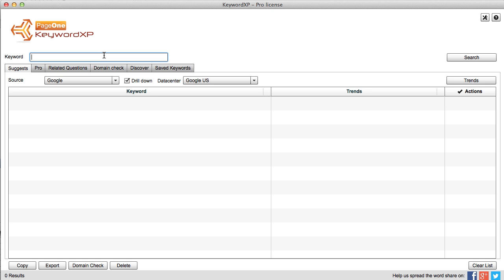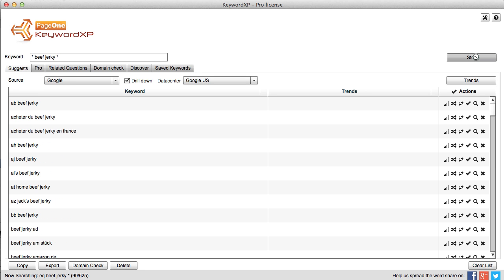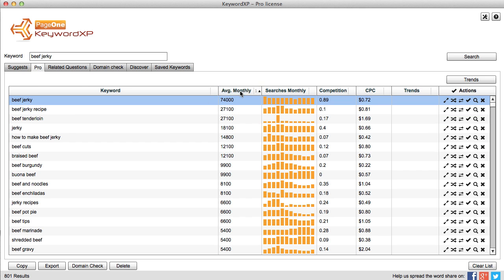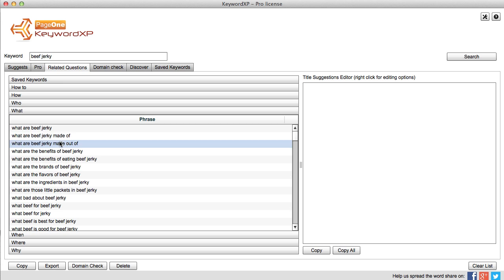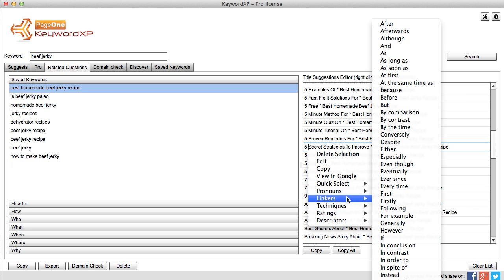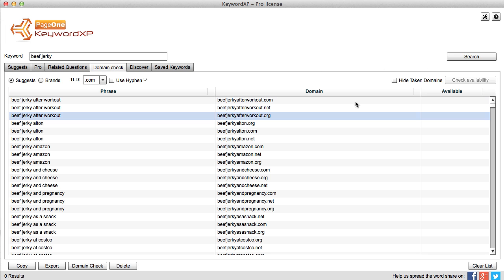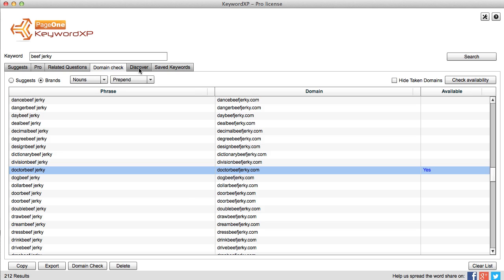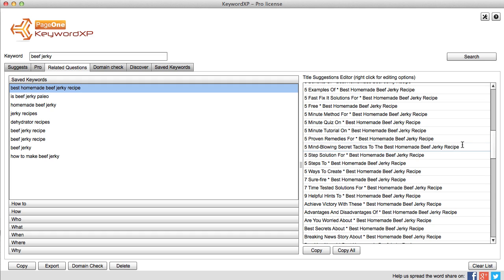KeywordXP Detailed Demo